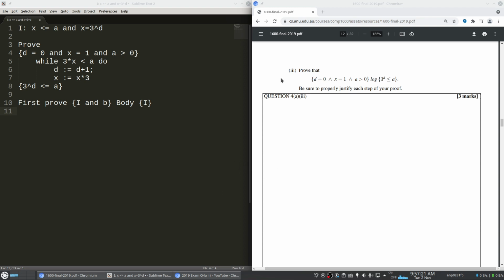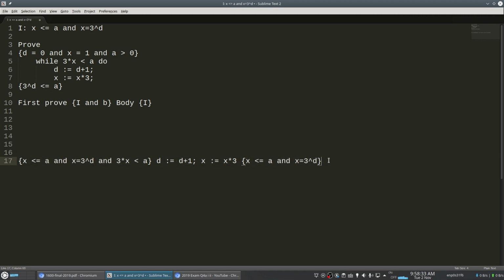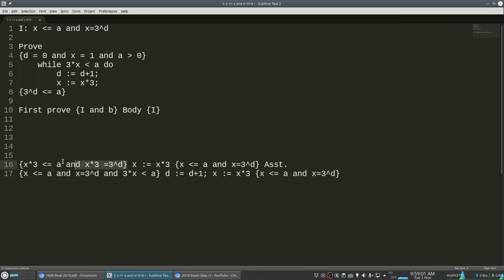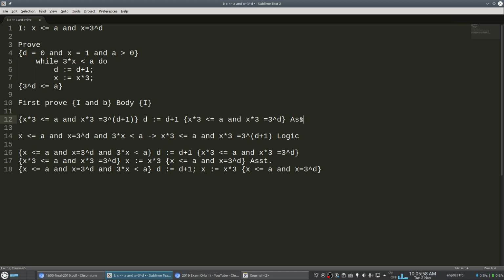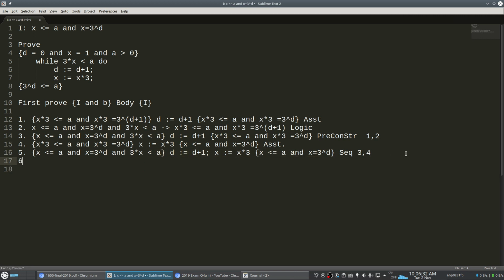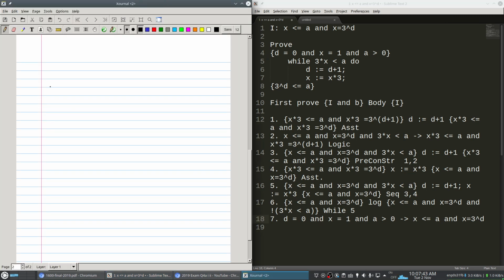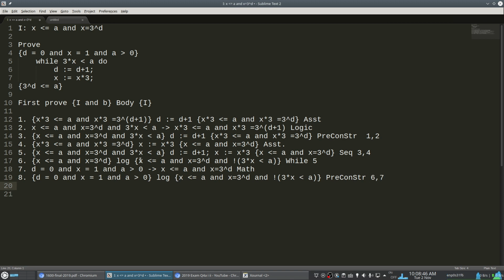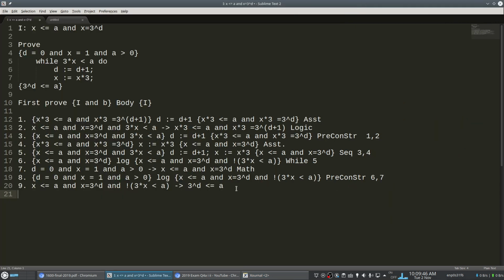2019 Exam Q4a iii